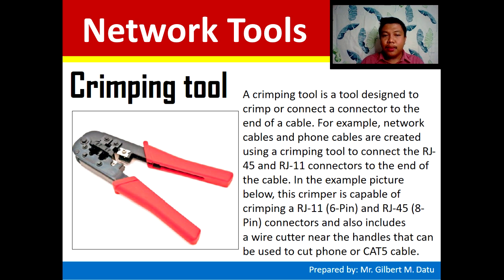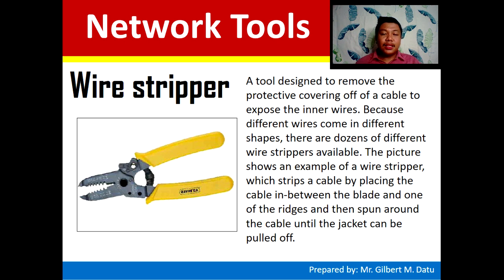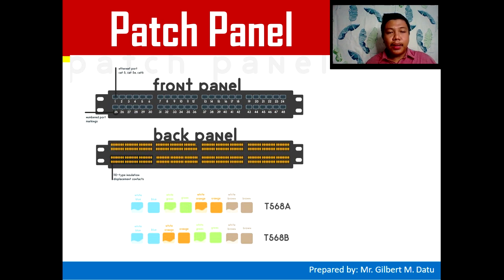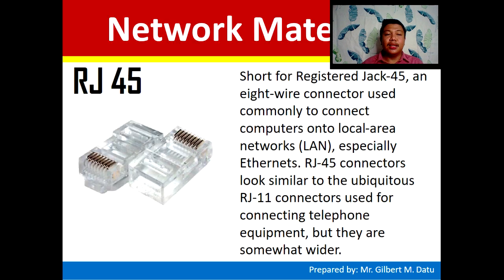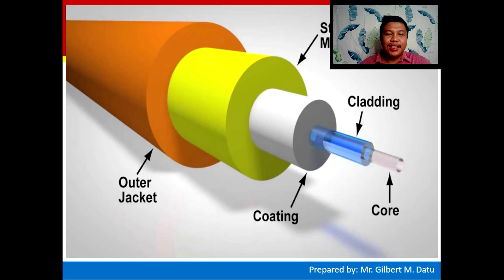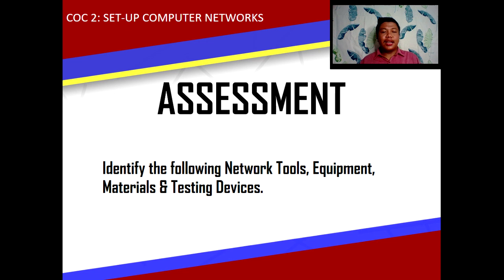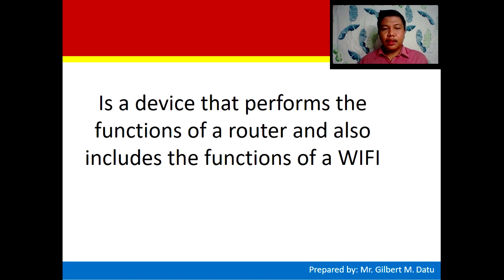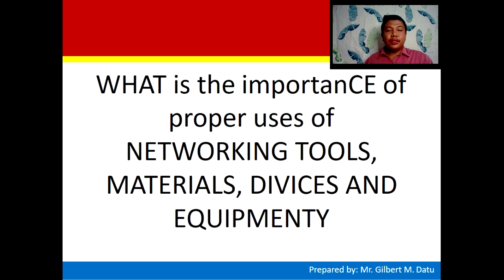CSS_Quarter 3_Week 3 4_Network Tools, Equipment, Materials & Testing Devices